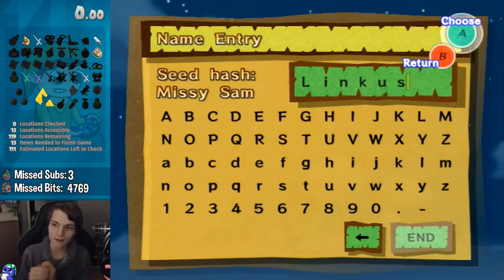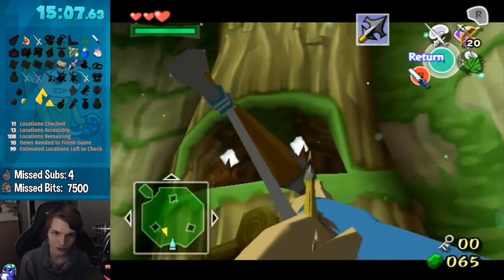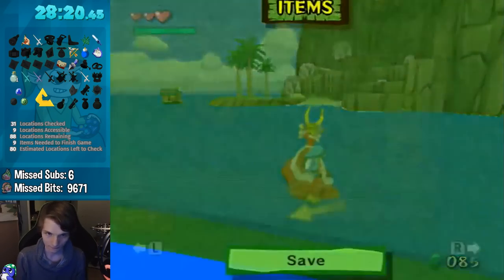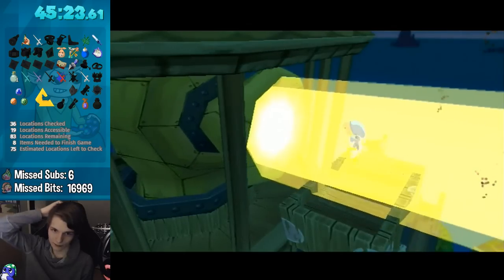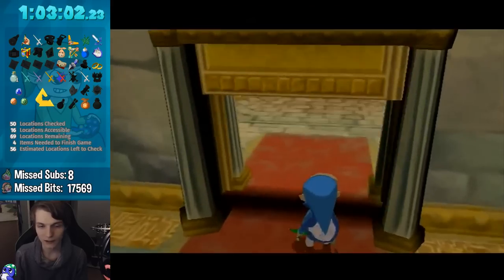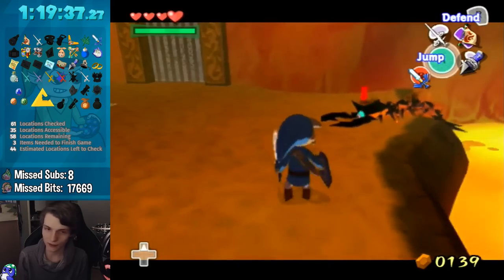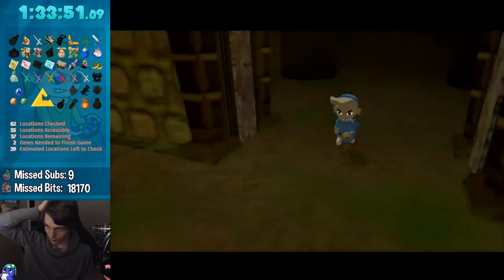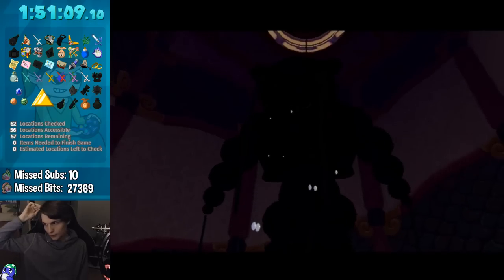Wind Waker Randomizer RACES are CRAZY! (Vs. Gymnast8)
A Wind Waker Randomizer Tournament was going on, so I had to go up against one of the best Randomizer Runners in the World, Gymnast86! Let's see how it goes...

Daily YouTube Channel: @Linkus7Daily
VOD CHANNEL: @OldInactiveLinkus7VODs